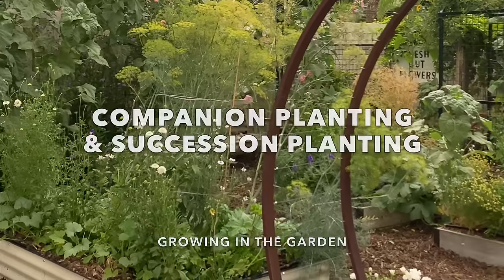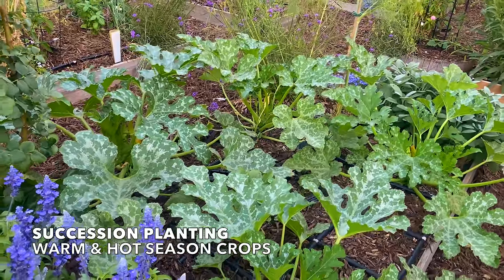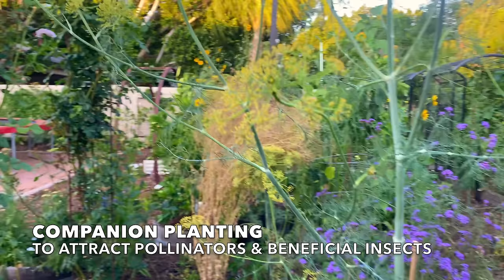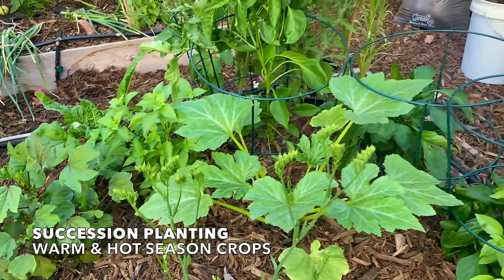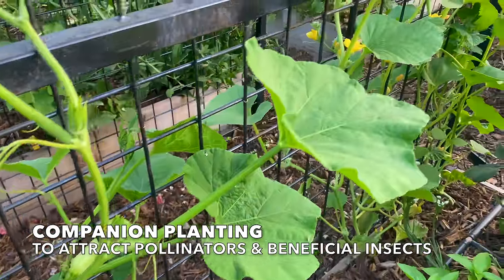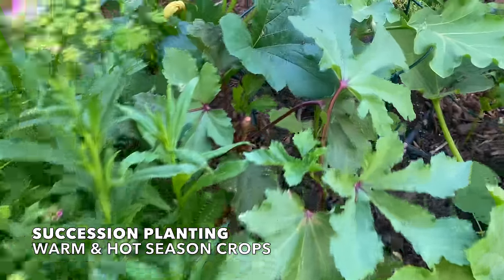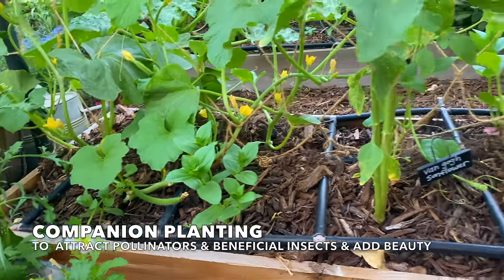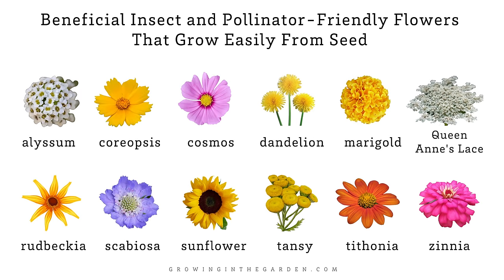Companion Planting, Intercropping & Succession Planting: A Hands On Guide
I walk around my garden and show you the practical implementation of companion and succession planting. Don't just read about it; see it in action!  By seeing them in practice, I hope to inspire you to try these methods out in your garden and share some ideas you can apply to your space.

Companion planting can help deter pests, improve soil health, and increase yield.

Succession planting allows you to plant multiple crops in the same space throughout the growing season.

Experiment with different combinations and see what works best for you and your garden.

In this video, I'll show you how to unlock your garden's potential with expert companion planting techniques in action. Join me as I share my personal experiences and reveal the secrets to a thriving urban garden.

What you'll learn in this video:
The basics of companion planting and succession planting
The top plant pairings for a healthy, productive garden
How to plan your garden layout for maximum success
Tips for maintaining your urban garden throughout the season

I've discovered that using these techniques not only promotes healthier plants but also increases yields and saves space. It's been a game-changer for my garden, and I'm excited to share my knowledge with you!

🌿 Here's a sneak peek of some plant pairings we'll explore:
Tomatoes and basil
Three Sisters Gardening
Strawberries and sunflowers

 Happy gardening, friends!